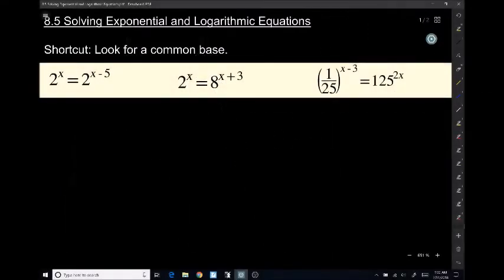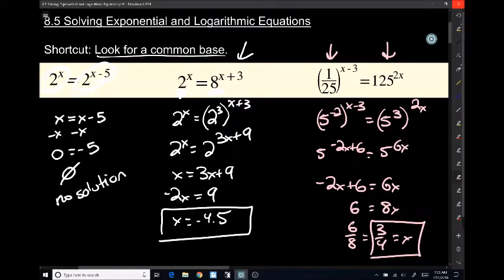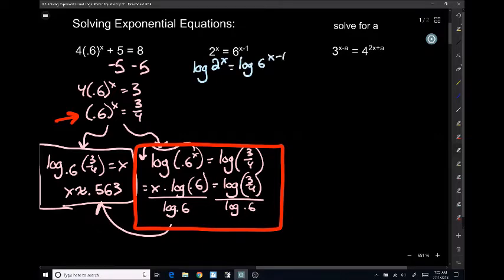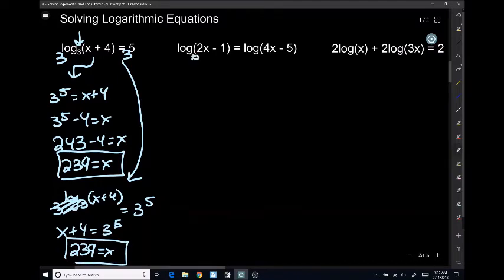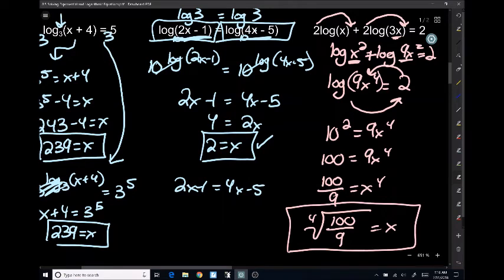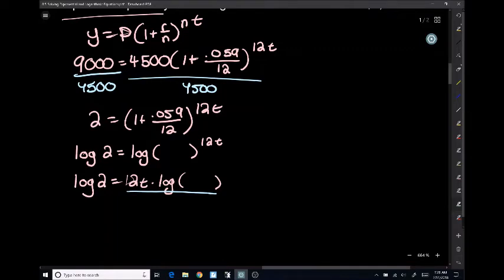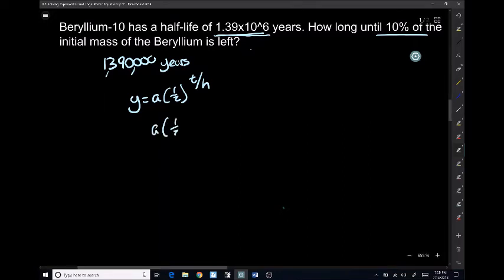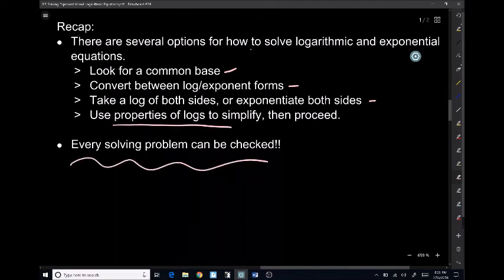How to Solve Exponential and Logarithmic Equations - MM Ch 8.5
0:12 Solving with a common base
3:39 Solving exponential equations by using logarithms
8:36 I skip this third problem because the video would be like 7 hours long
8:37 Solving logarithmic equations
12:47 through 14:22 is entirely skippable. It's stuff I thought I had edited out, but slipped past me. Sorry!
14:23 Solving a compound interest problem
18:51 Solving a half-life problem
22:46 Recap

If you want the curriculum associated with these videos, head over

Thanks!